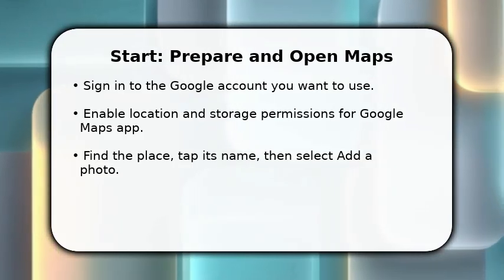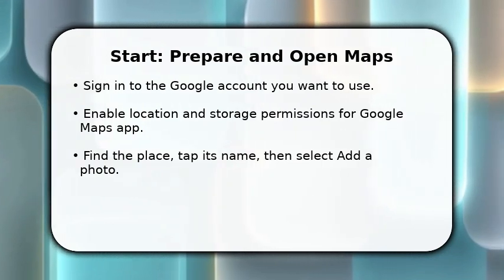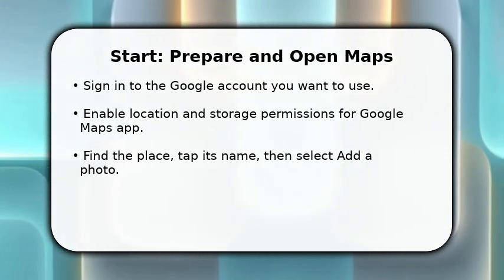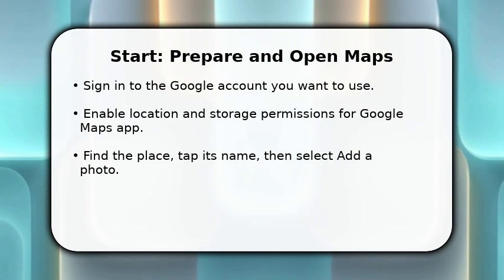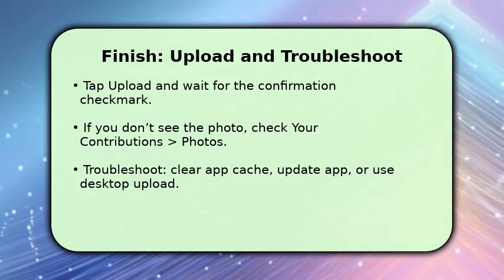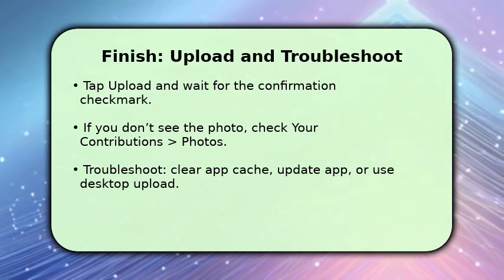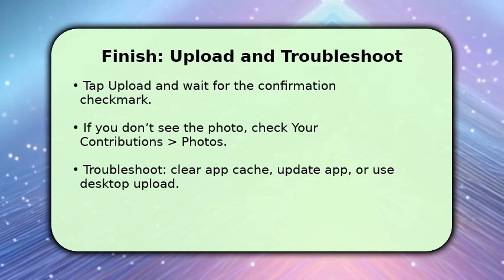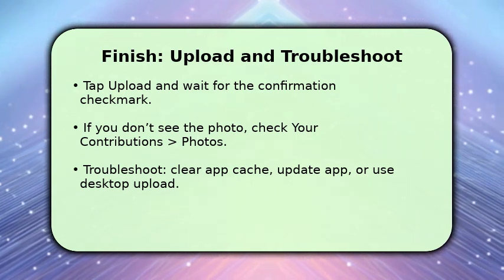How to Google Map Photo Upload (only Way)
This video tutorial guides you through the precise steps required to upload photos directly onto Google Maps. From accessing your account settings to selecting and placing images, learn how this essential skill can enhance your navigation experience.